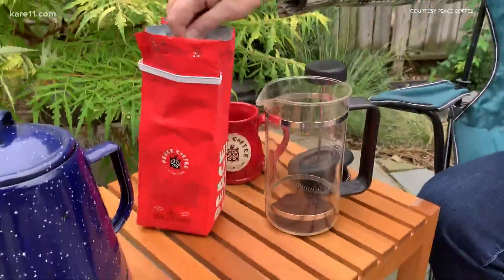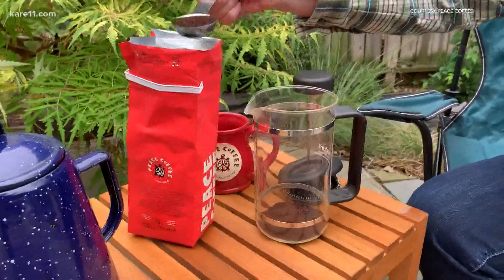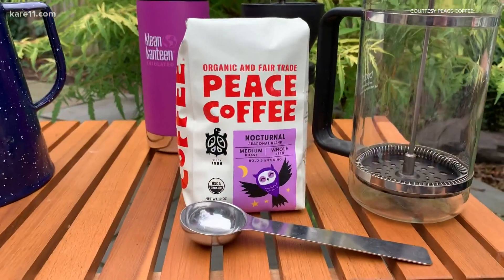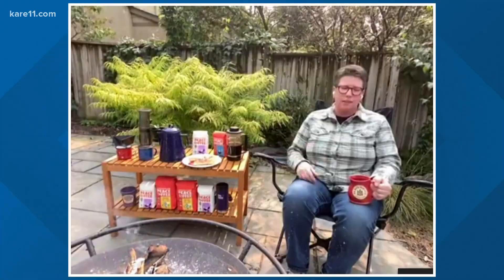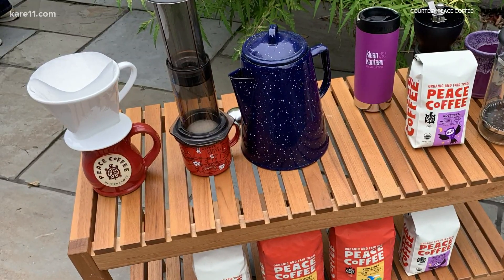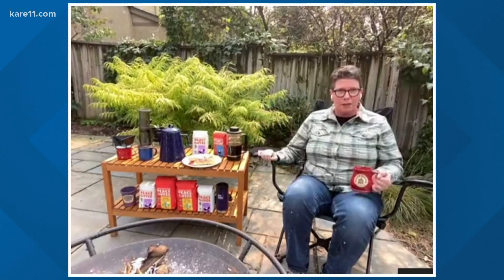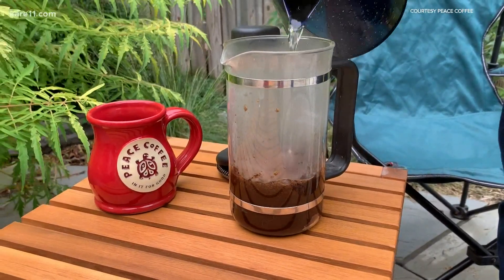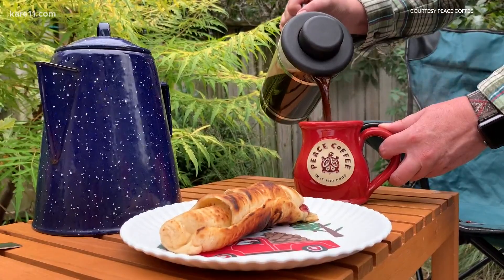Campfire coffee: How to have a cuppa in Minnesota's Great Outdoors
We’ve got a few weeks of perfect camping weather left -- but how do those of us who count on our daily cuppa make do when we’re roughing it?